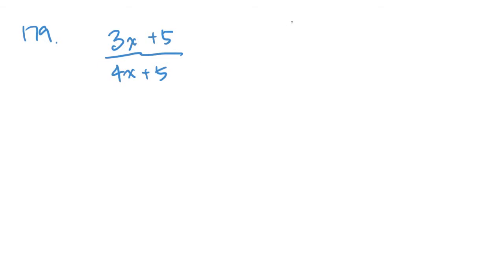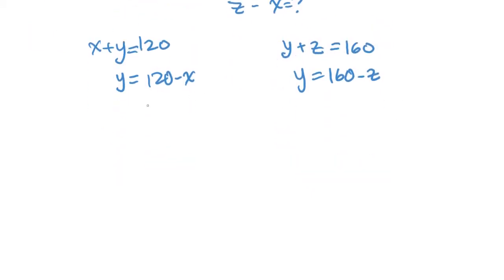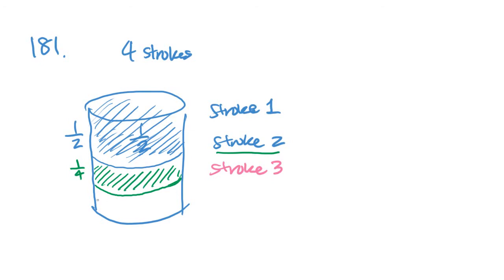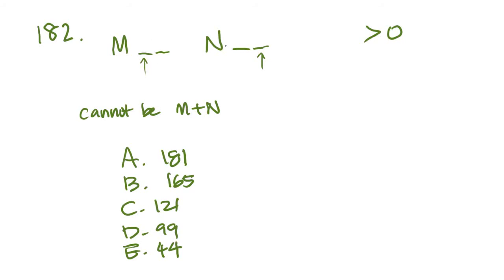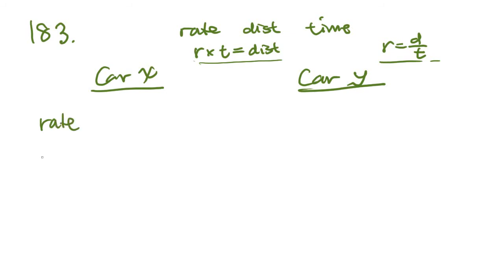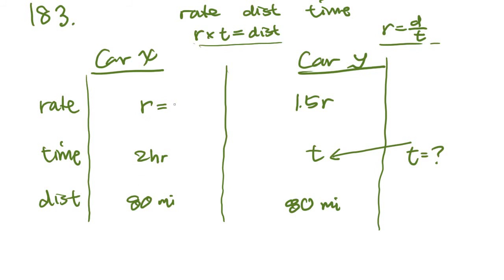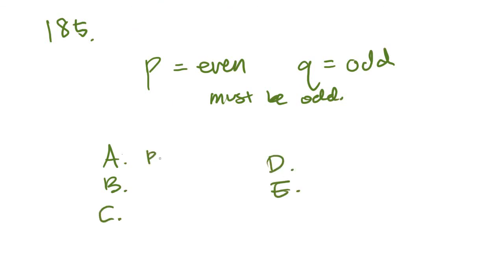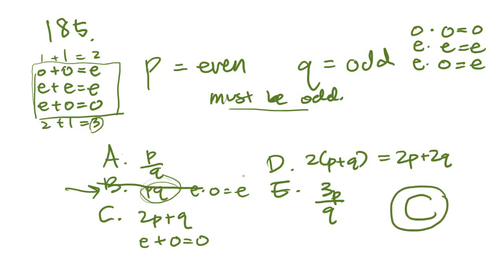GMAT Problem Solving - Part 32